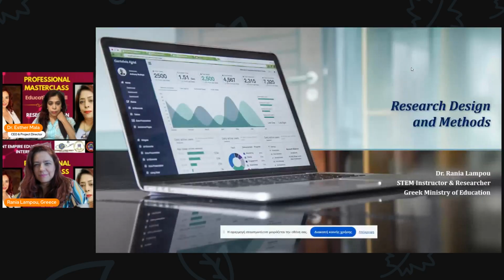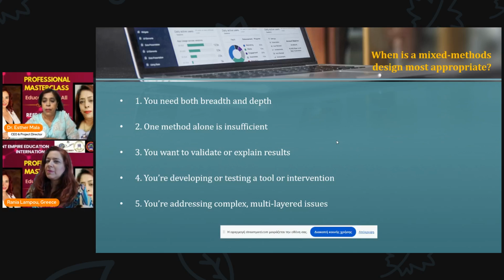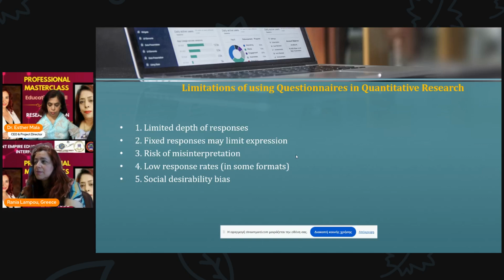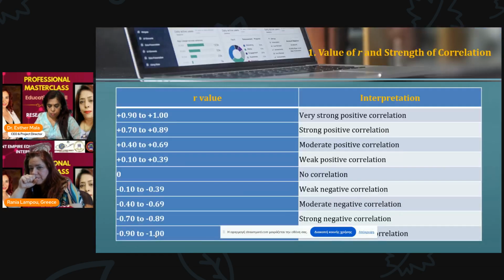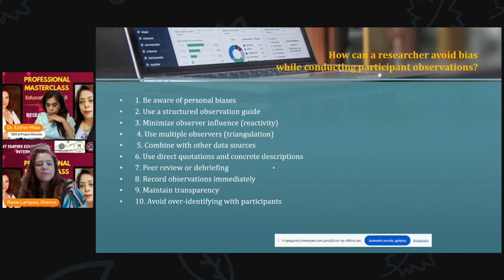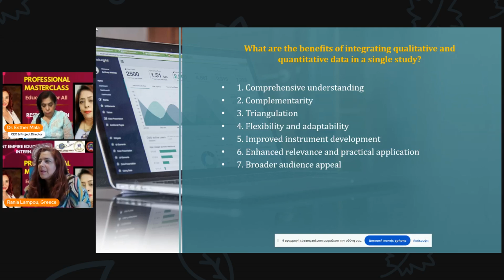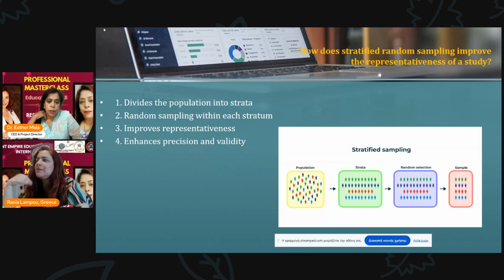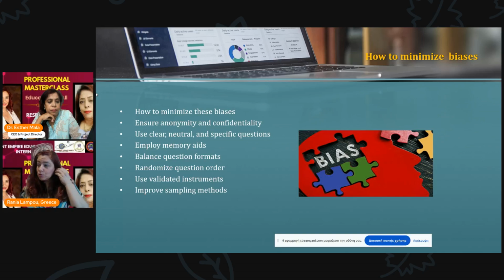Research Design- Qualitative vs Quantitative Research (Lecture 7)Part 1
Research Design- Qualitative vs Quantitative Research (Lecture 7)